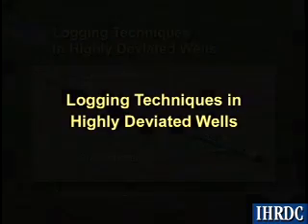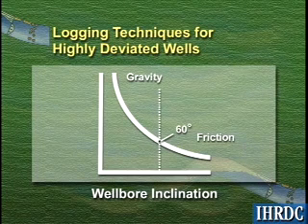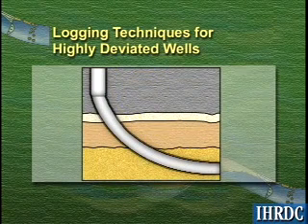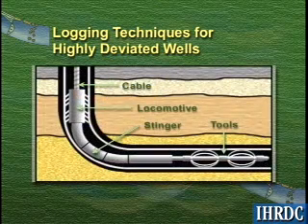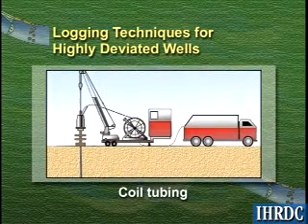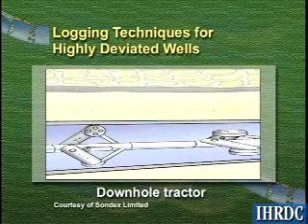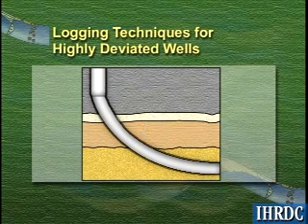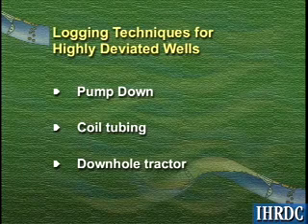logging tools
production logging tools designed for horizontal wells